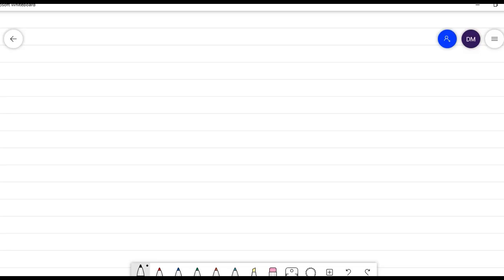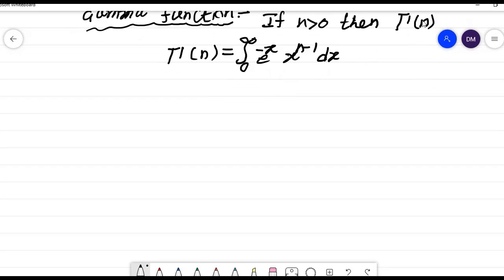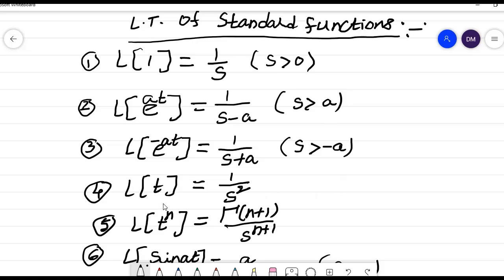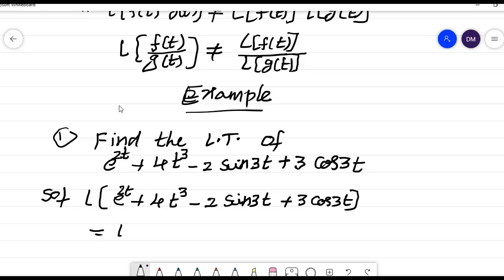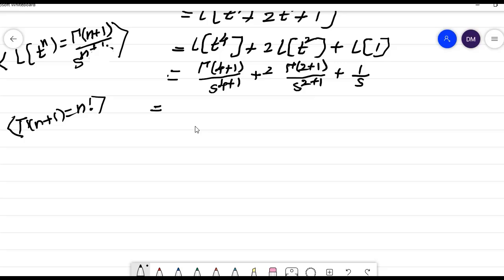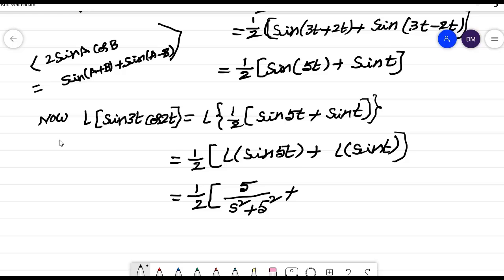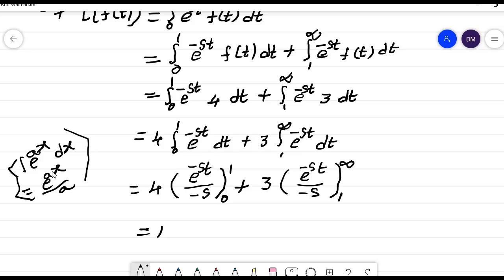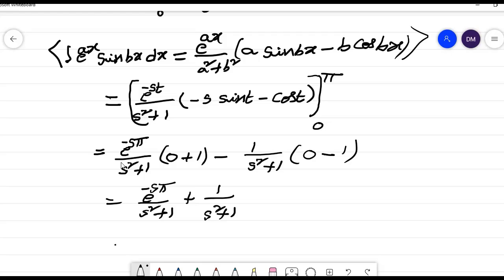1.1 Laplace Transform of Standard Functions | Partial Differential equations and Complex Variables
For II B.Tech I Semester students
Subject: Partial Differential equations and Complex Variables
Unit-1: Laplace Transforms